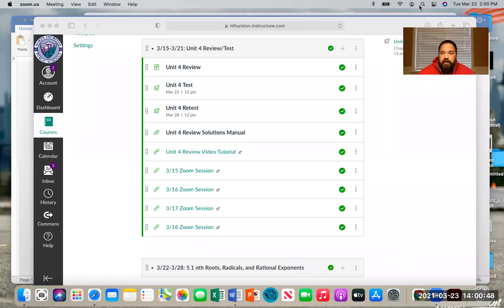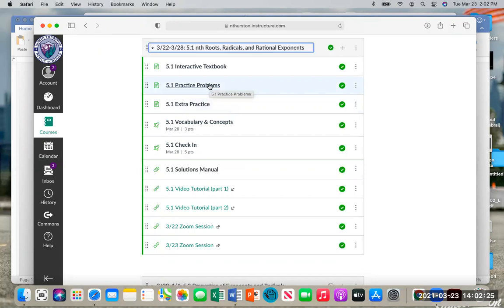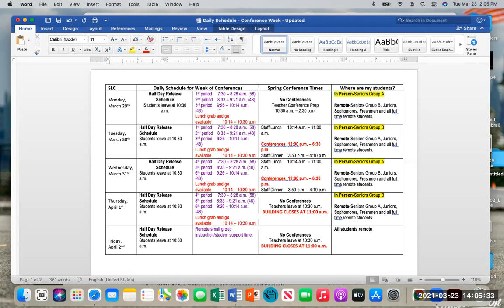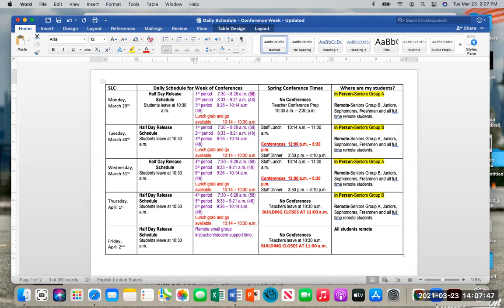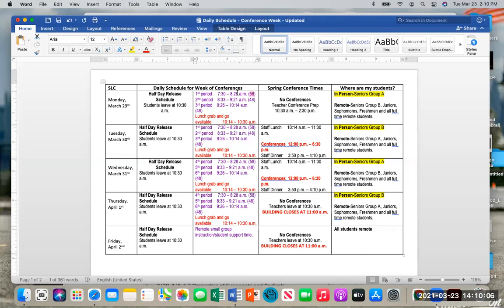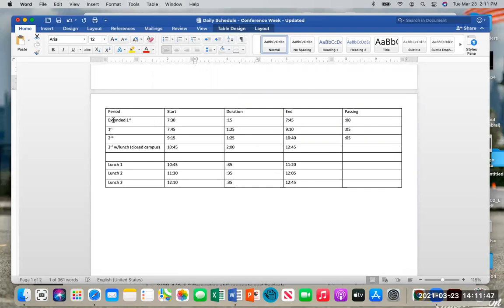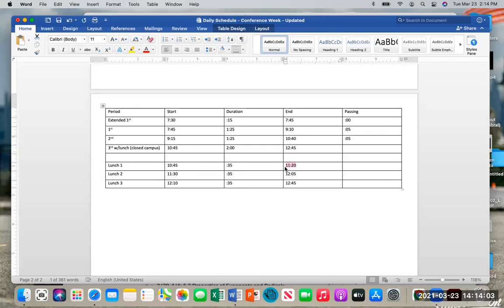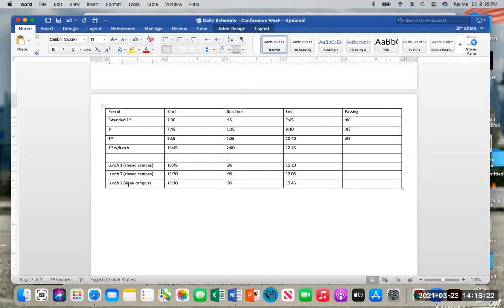Algebra 2: 3/25 Zoom Session